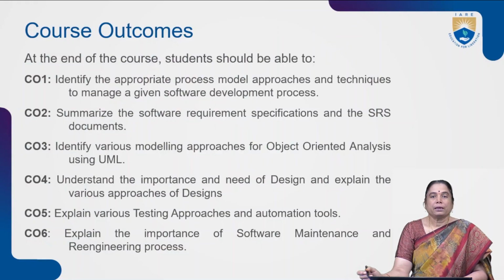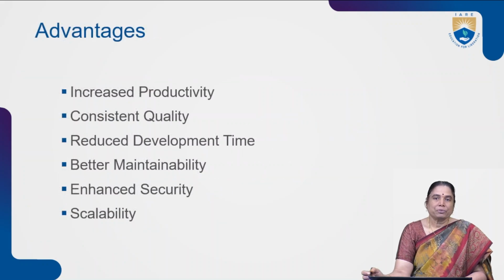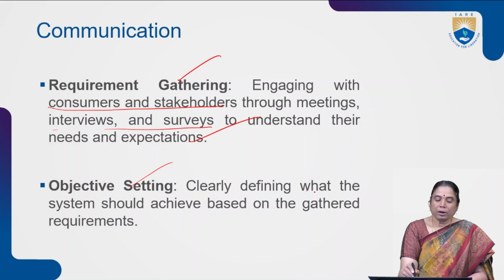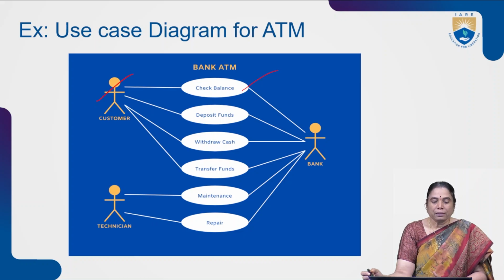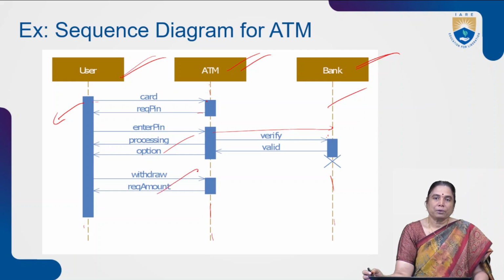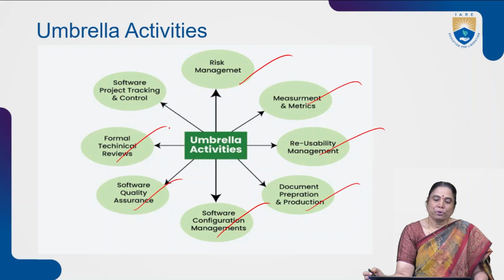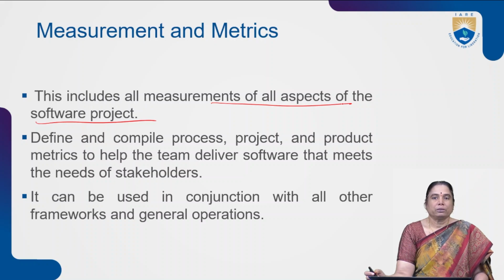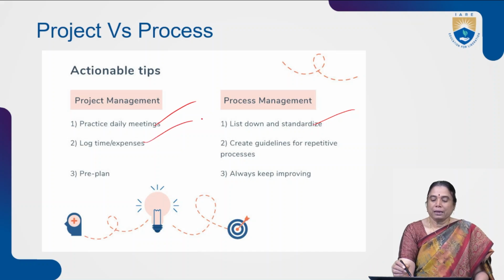Software Process Framework by Dr. B J D Kalyani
Software Process Framework by Dr. B J D Kalyani | IARE

Telangana, India.